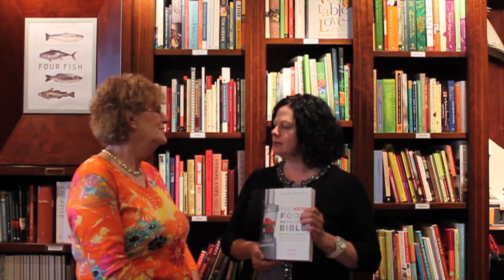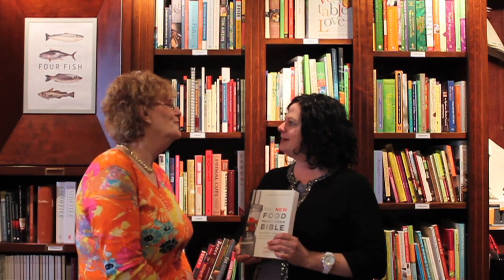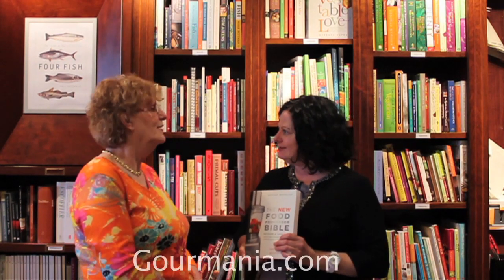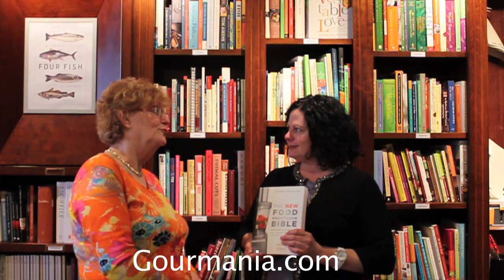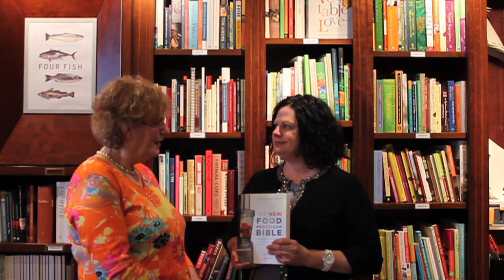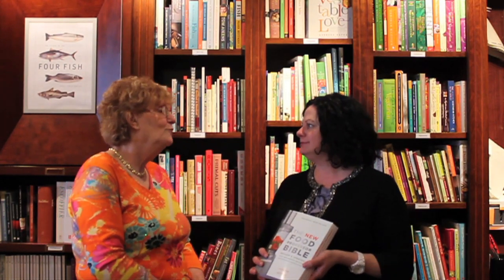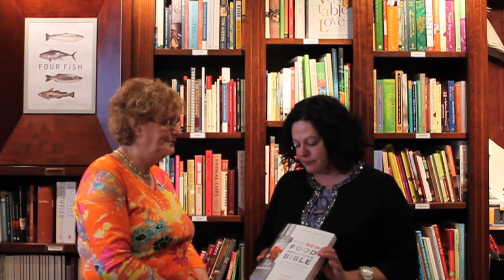Cassandra Anderton Interviews Norene Gilletz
Good Life Vancouver Interviews Norene Gilletz